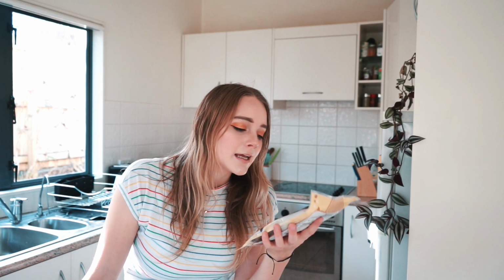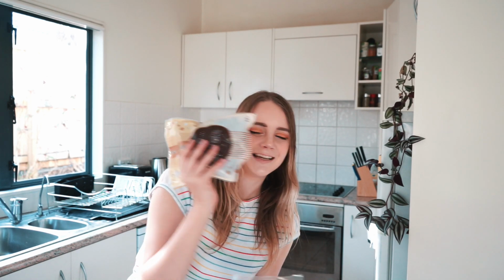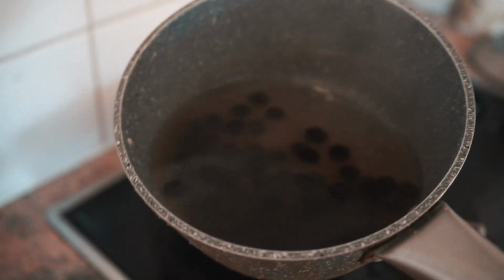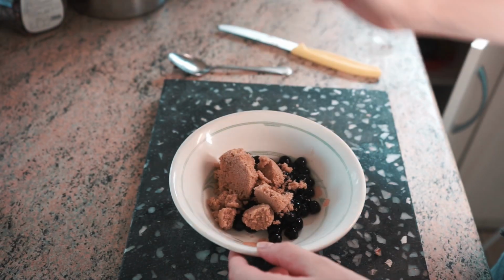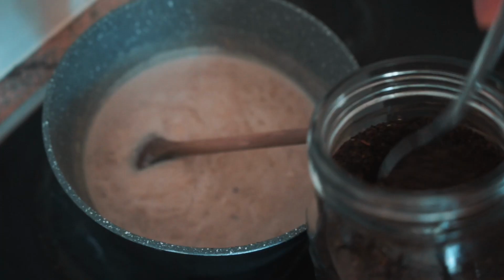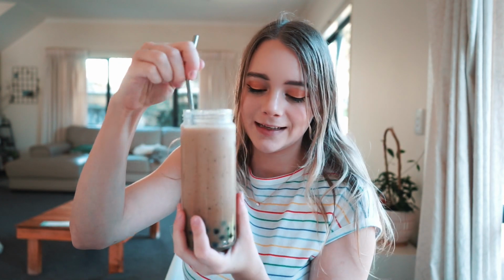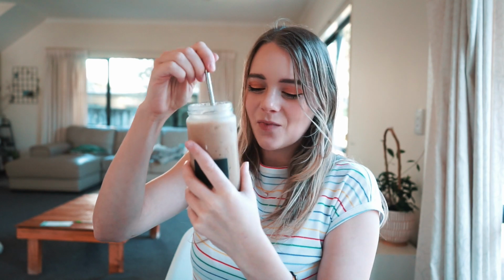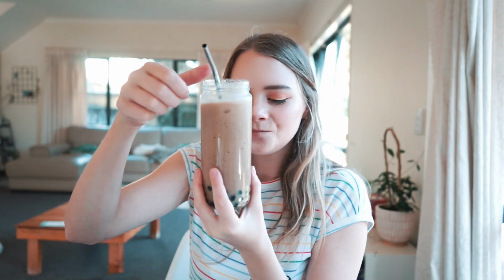I try making bubble tea 💖✧・ﾟ:* | Emma's Kitchen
Definitely not cheating by buying instant boba... If you're ever curious about how you can make bubble tea at home - it actually tastes so good,  like eXACTly the same as when you get it from bubble tea shops sooooo...

Songs are:
Elijah who - so far away
Harren - your evening porch